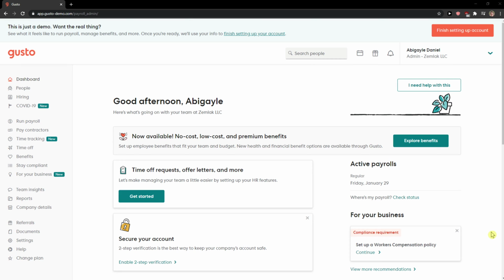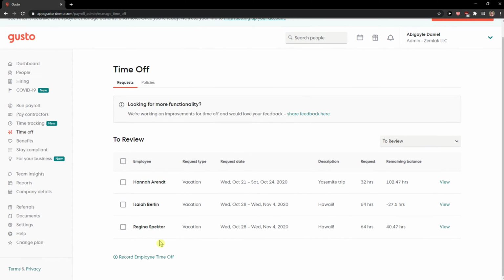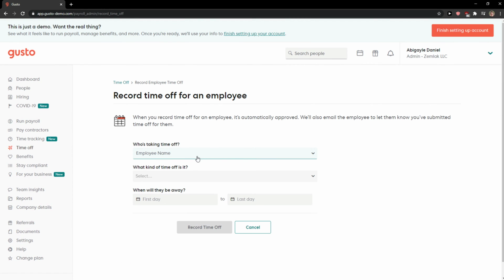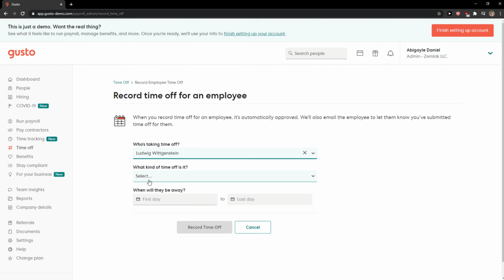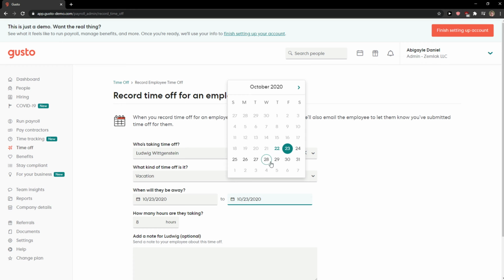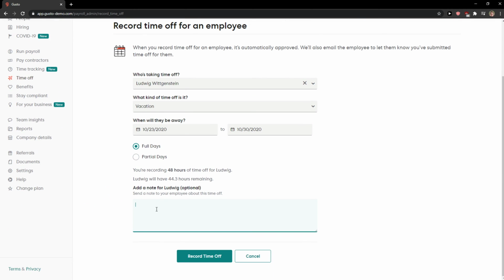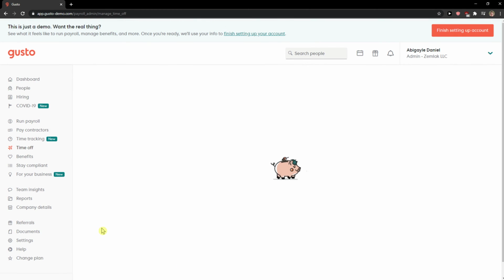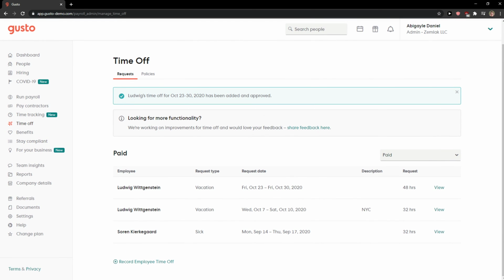How To Record Employee Time Off In Gusto (Sick days, Vacation days)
‏‏‎ ‎‏‏‎ ‎ In this video I will show you How To Record Employee Time Off In Gusto

GET AMAZING FREE Tools For Your Youtube Channel To Get More Views:
Tubebuddy (For GROWTH on Youtube):